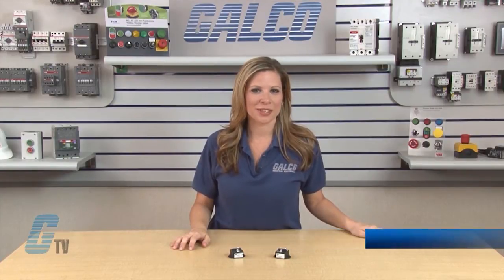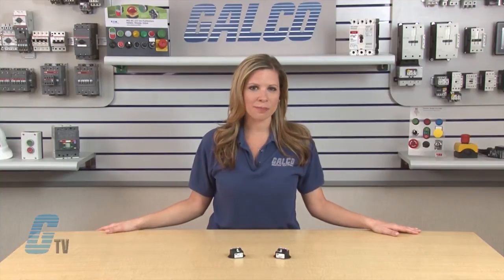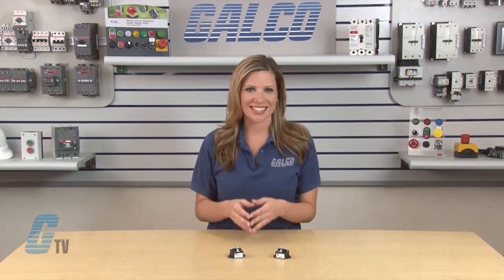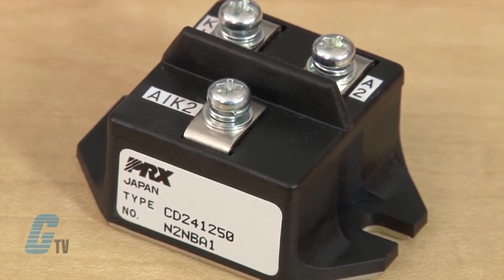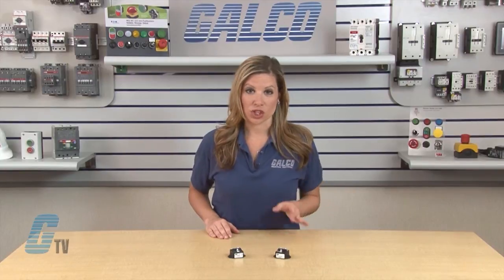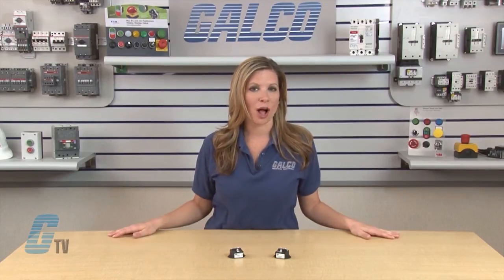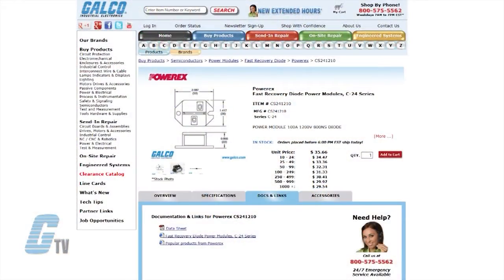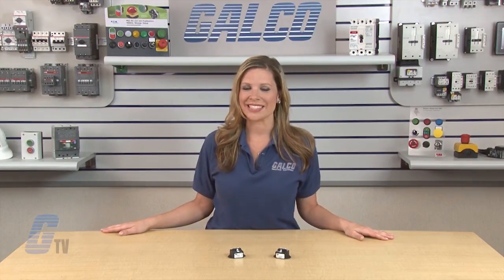Powerex C-24 Series Fast Recovery Diode Power Modules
Powerex C-24 Series Fast Recovery Diode Power Modules presented by Katie Rydzewski for Galco TV.

Powerex fast recovery dual diode modules are designed for use in applications requiring fast switching. The modules are isolated for easy mounting with other components on common heatsinks.

C-24 Series Features:
-    Single or Dual Fast Recovery Diode Modules
-    Recovery Times of 800 Nanoseconds
-    Blocking Voltages to 1200 Volts
-    Current Ratings of 20 to 200 Amperes
-    2500 Vrms Isolation

To find the featured Powerex FRD Power Modules